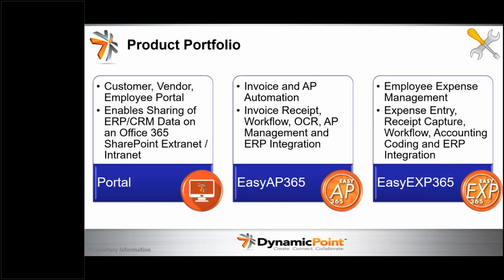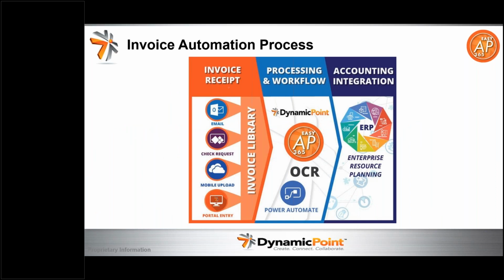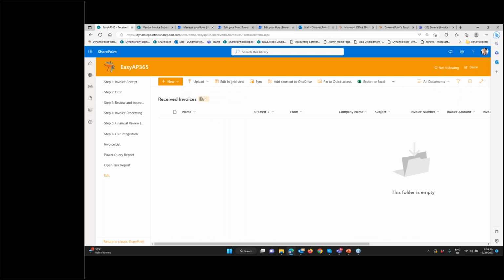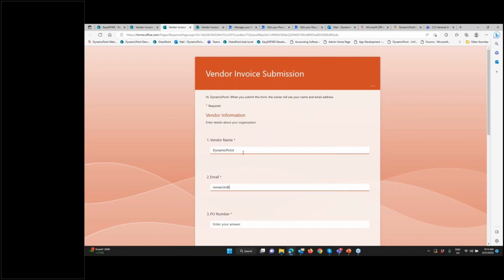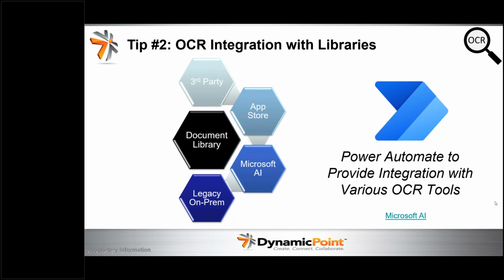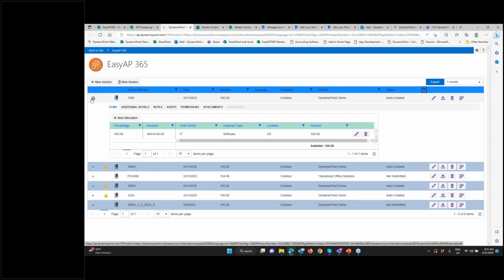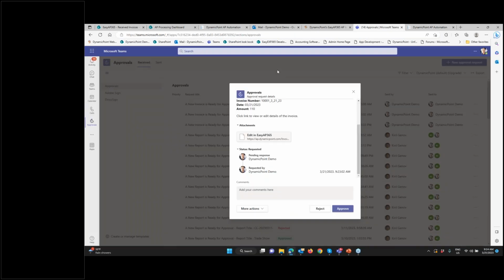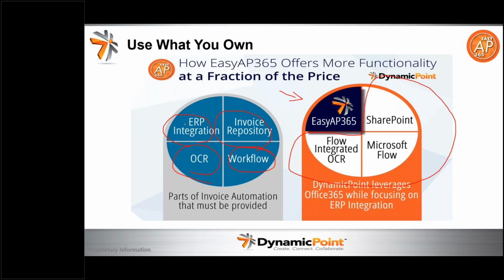Webinar: Manage AP Invoices Using Office 365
According to industry statistics, 80% of vendor invoices have an exception outside of the normal workflow. How can you handle these exceptions effectively and efficiently? Learn how our EasyAP365 Invoice Automation solution (an Office 365 based app) leverages the Microsoft Power Platform to address your AP challenges flexibly, easily, and cost-effectively.
In this upcoming webinar, we demonstrate key AP functionality including:
- Creation of a check request for invoice submission
- Processing of Invoices without a Purchase Order
- Processing of Invoices related to Purchase Order with or without a separate goods receipt
- Integration with Microsoft Power Automate
Join us for a deep dive into how our EasyAP365 product supports the various options of purchasing, invoice receipt and payment processes that exist. And while we’re at it, we will show you some cool Office 365 functionality that makes it that much better!